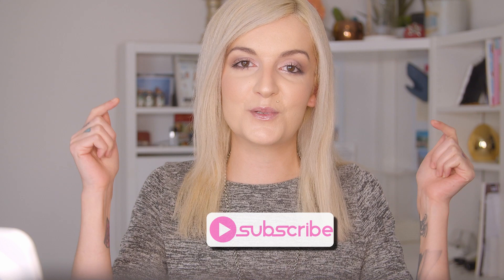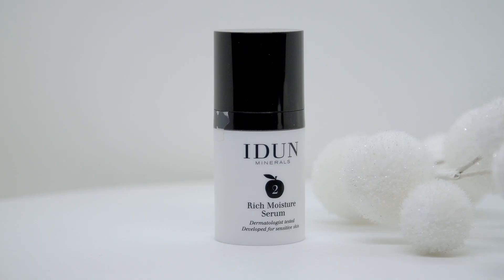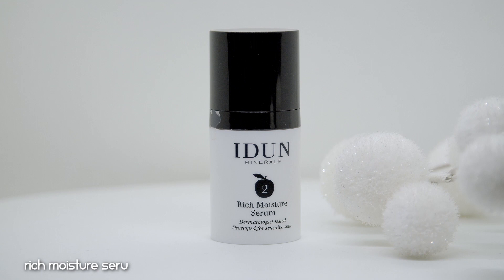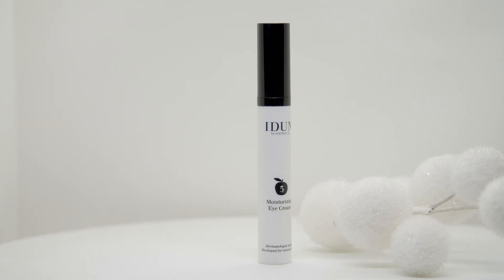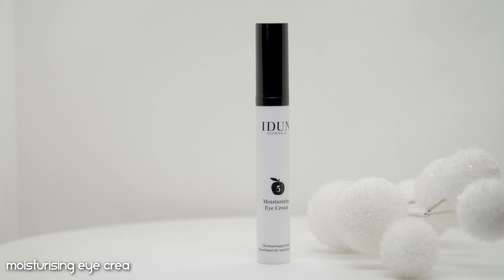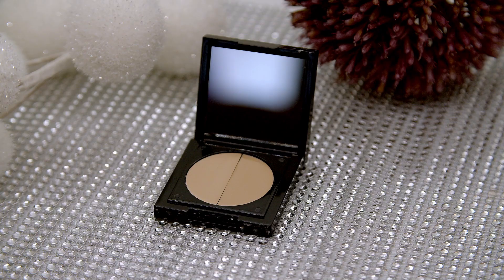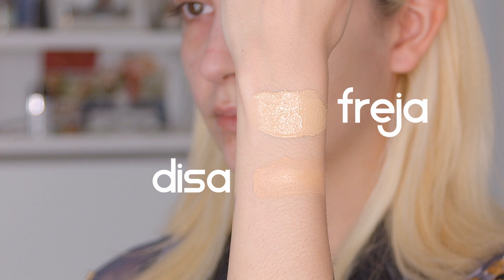IDUN MINERALS Full Face Review | Clean Beauty made in SWEDEN (feat. Nordic Veil Foundation)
Today I am reviewing the clean beauty brand IDUN MINERALS, this is a Swedish 100% cruelty-free beauty brand and also mostly vegan, they have a huge range of make-up, skincare, bodycare and other great things. Have you had the chance of trying them out yet?

Massive shout out to the brand for sending me a few selected items and to my beautiful subscriber who was so kind to gift me two of the items featured!

Here are the timestamps for all the products used in my review:

03:38 Rich Moisture Serum
05:41 Moisturising Eye Cream
06:20 Duo-Concealer
09:51 Click Concealer
11:10 Nordic Veil Foundation
16:58 Loose Setting Powder Tora
20:39 Mineral Bronzer Matte
21:50 Mineral Blush
23:35 Single Eyeshadow Highlighter
25:05 Perfect Eyebrow Gel
26:32 Eyeshadow Palette Lavendel
29:11 SILFR & Magna Mascara
32:41 Matte Lipstick
34:41 Lipgloss